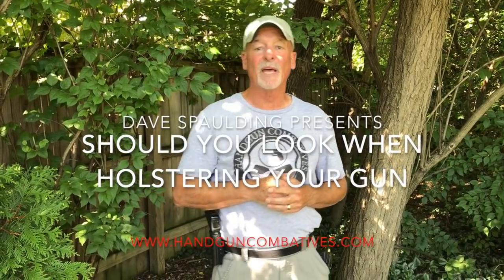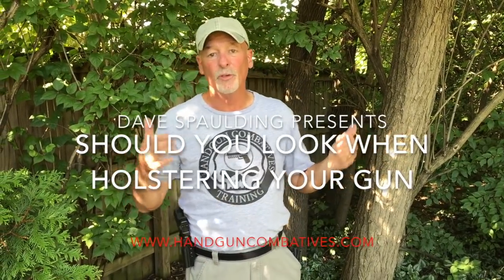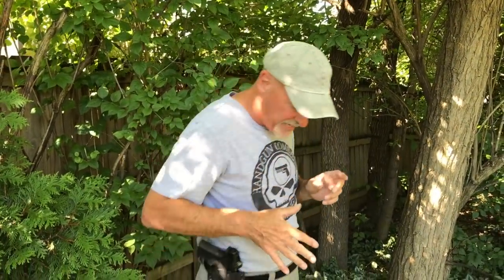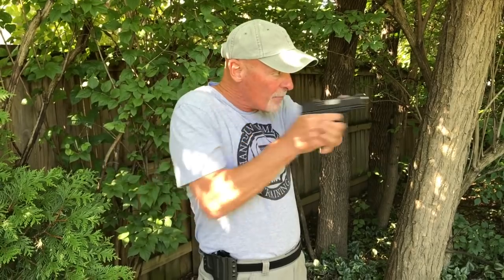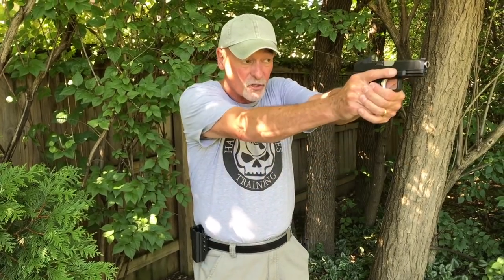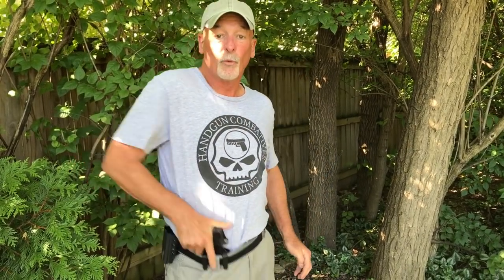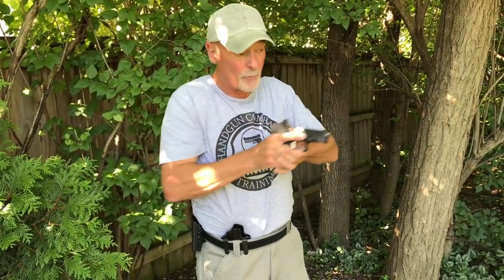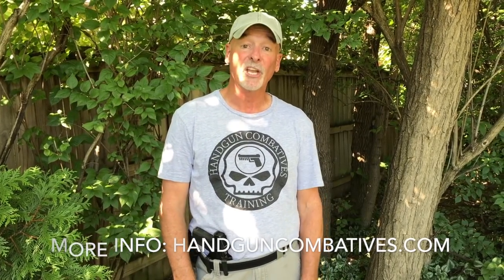Should you look when holstering your gun?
Dave Spaulding, owner of Handgun Combatives, discusses how you can easily put your gun back in the holster without looking to keep your eyes on the threat.